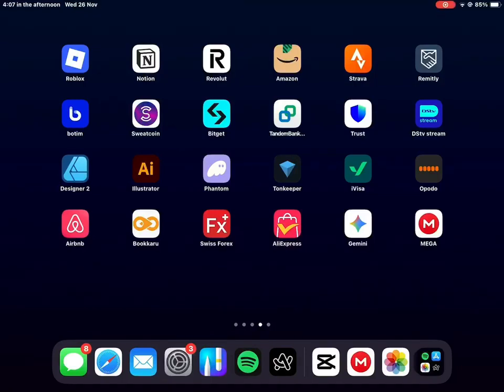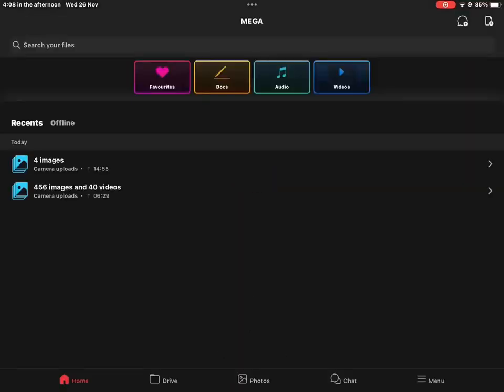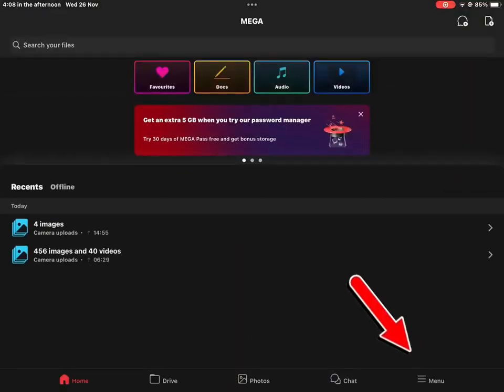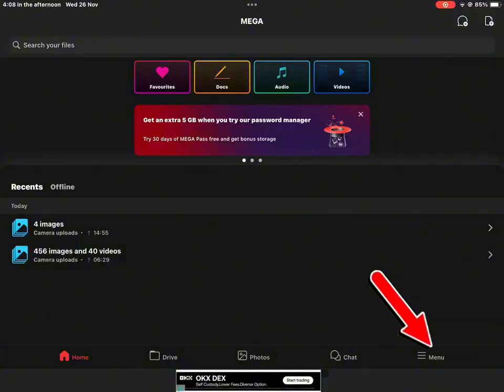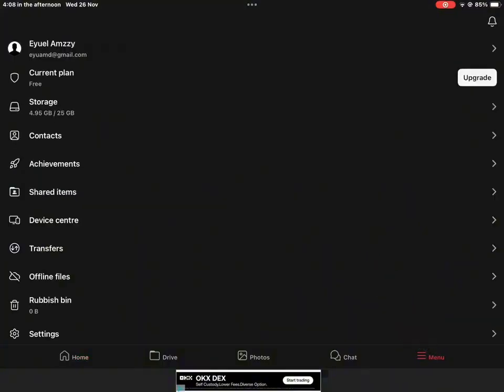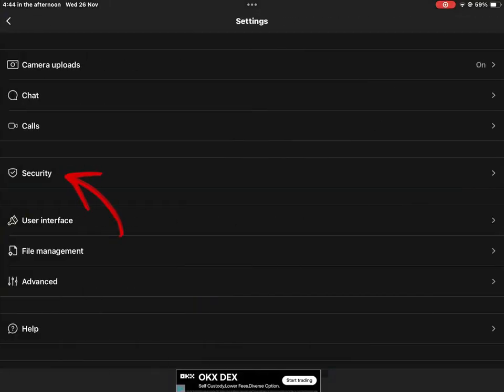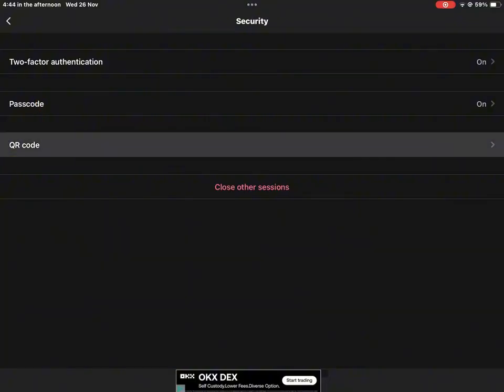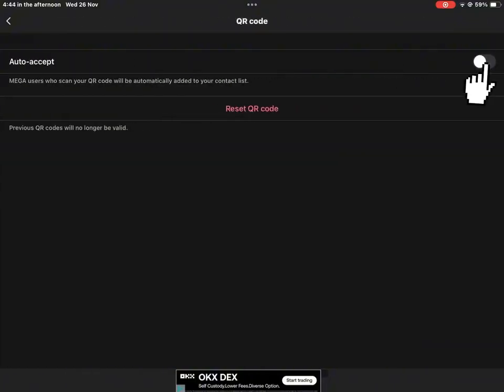How to Enable QR Code on MEGA Account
Make sharing and logging in faster with MEGA’s QR Code features 📱🔗. This guide shows you how to generate, scan, and use QR codes for quick file transfers and private links.

In this tutorial:
• Where to find QR Code options
• How to generate MEGA QR codes
• How to scan them properly
• Best uses for MEGA QR sharing
• Security tips for safer transfers